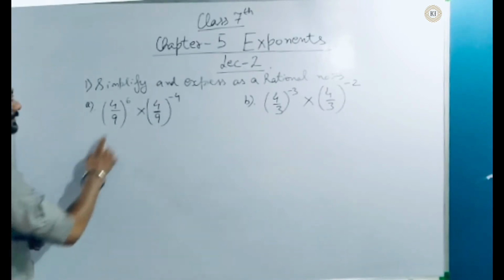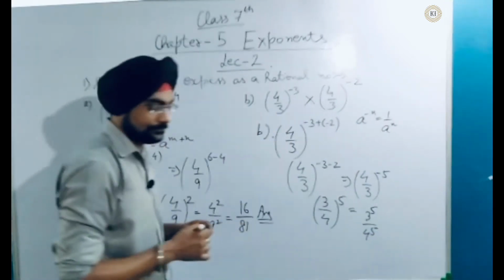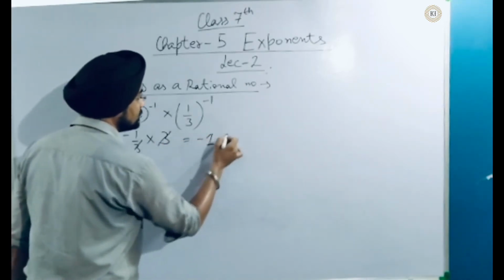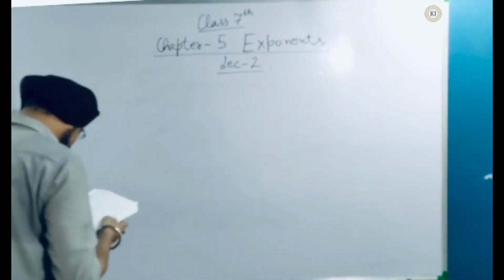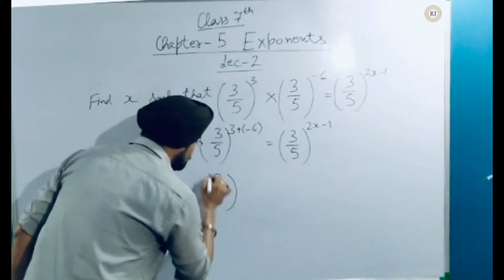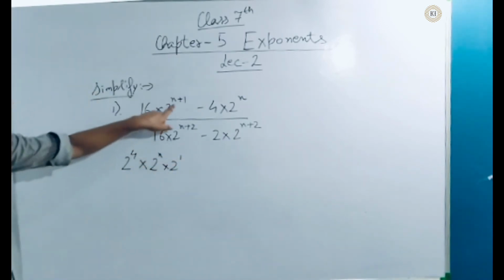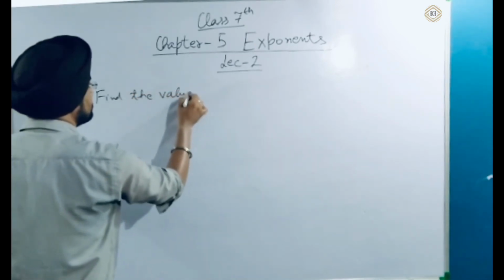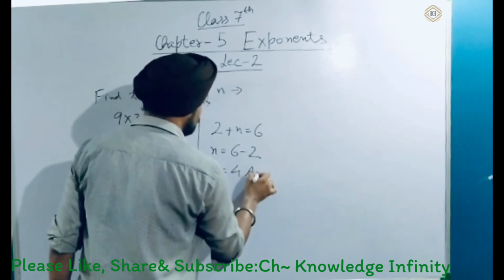Maths: Class 7~Olympiads: Exponents & Powers (Part-2) |Upthrust-Pre-foundation || KI ||~ AJS Sir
Maths: Class 7~Olympiads: Exponents & Powers (Part-2)~ Questions based on Powers/Exponents, Expressing Exponents as Rational Numbers, Simplifying Exponents...